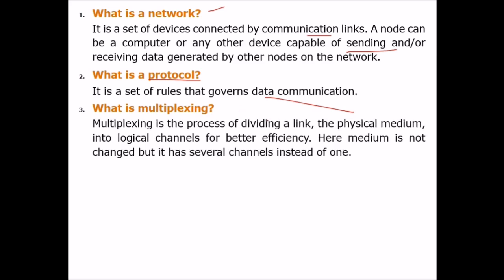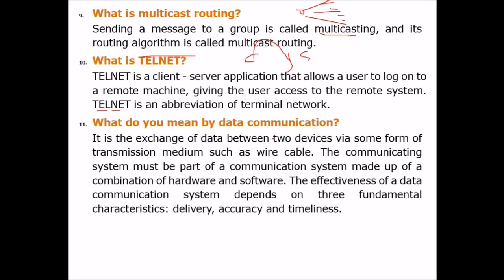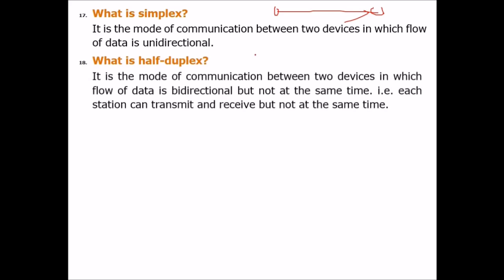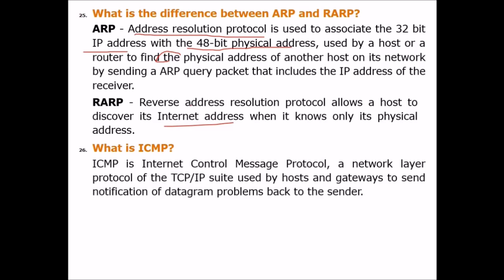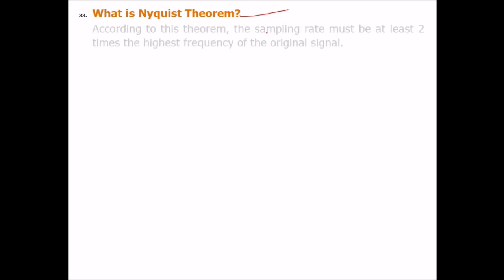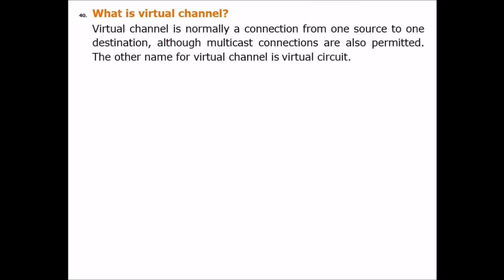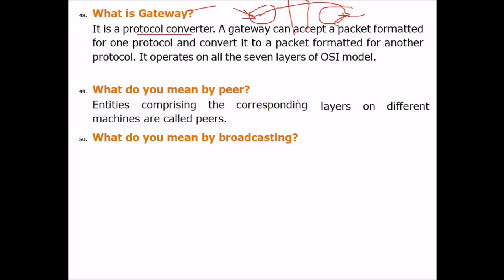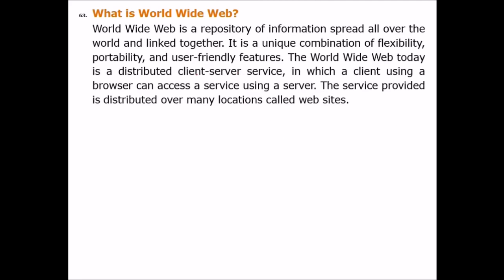Networking Interview Question and Answers